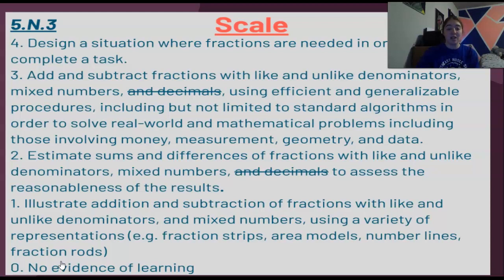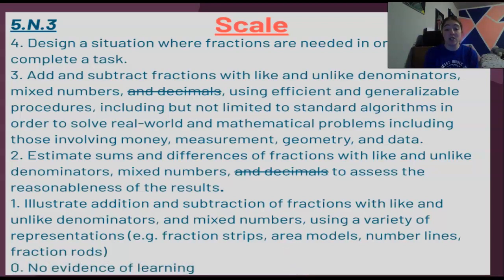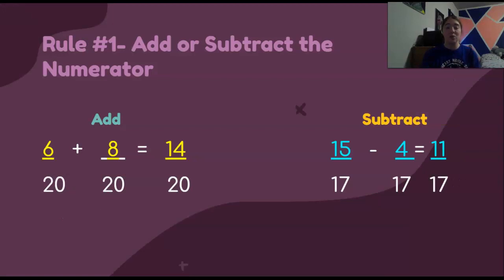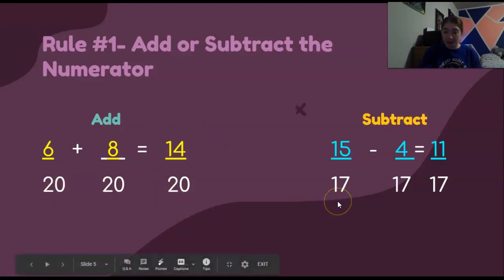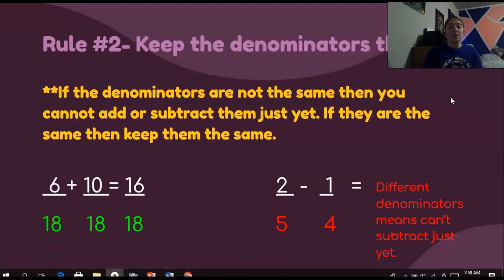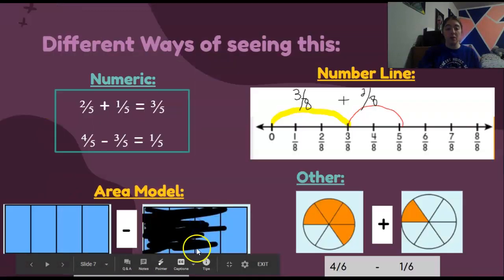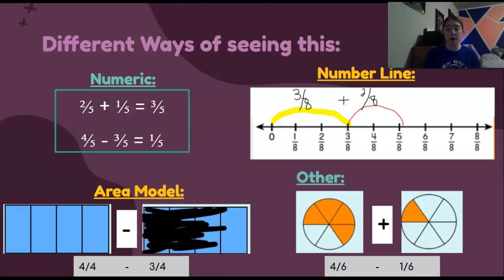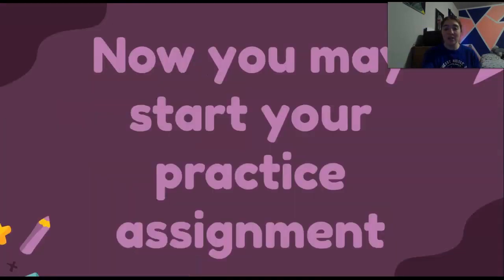Adding and Subtracting Fractions (LIKE denominators)